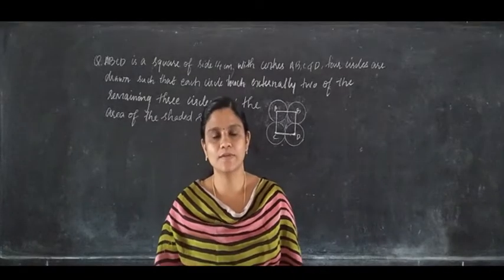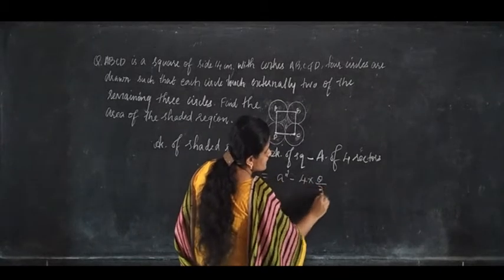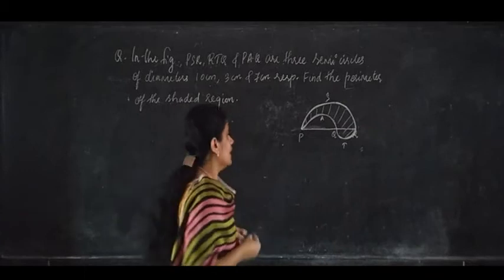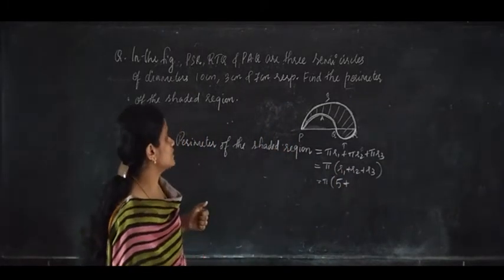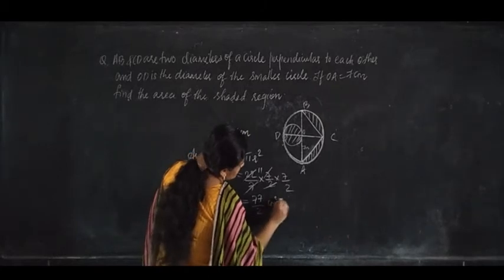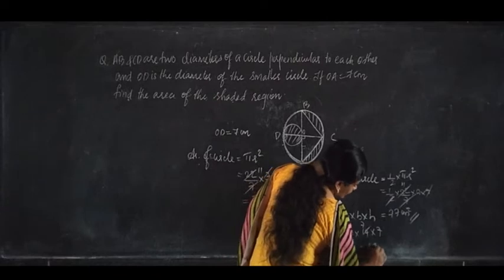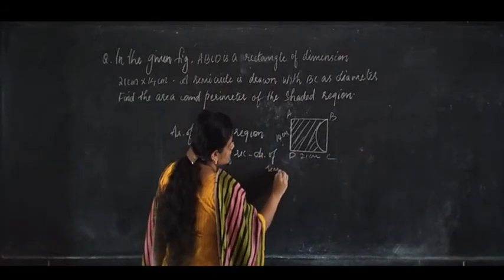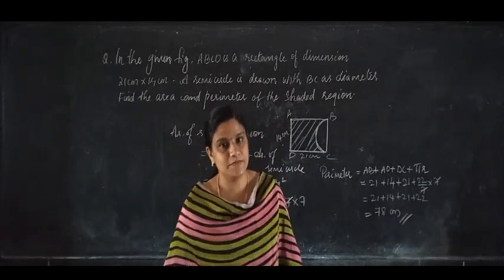Class 10 | Chapter 12 | part 4